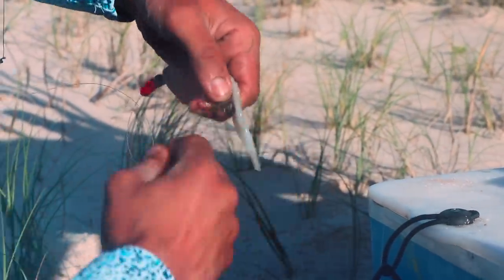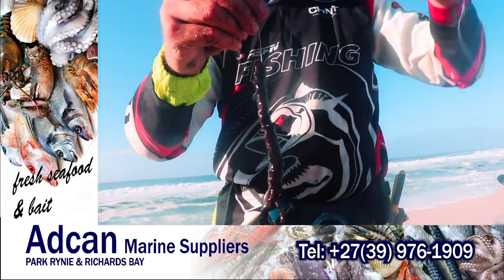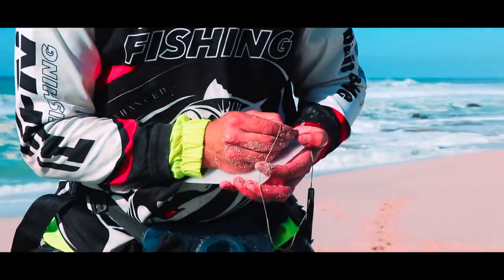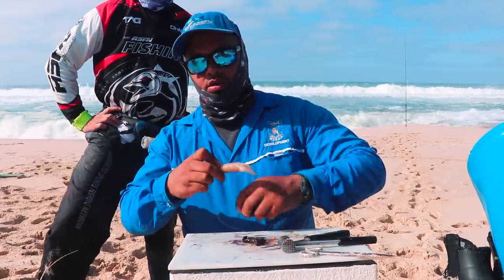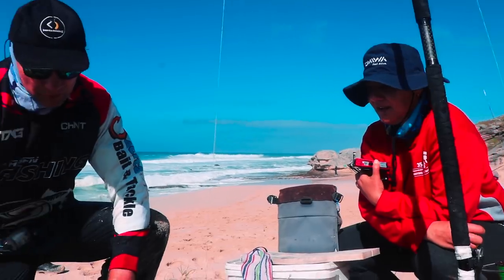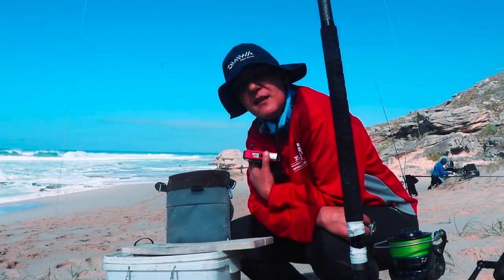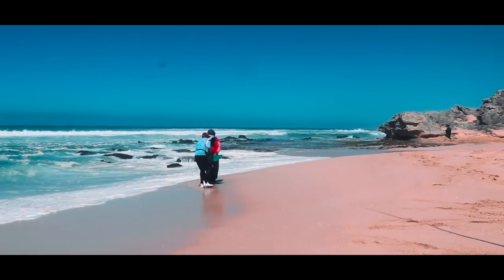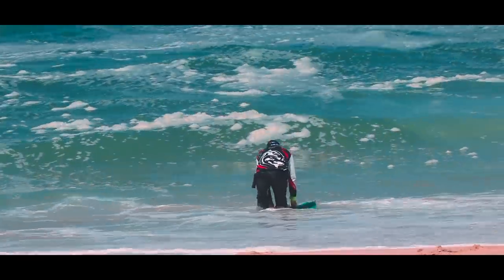Crazy Cape Kob Session | Catching a few KOB | Mulloway Fishing | ASFN Rock & Surf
Kob/ Kabeljou is one of South Africa's most sort after species to catch from the shore.
Rean Rademeyer, Emile Weitz, and the team set out to catch tag, and release these specimen for annual research purposes and monitoring in the marine protected area De Hoop.